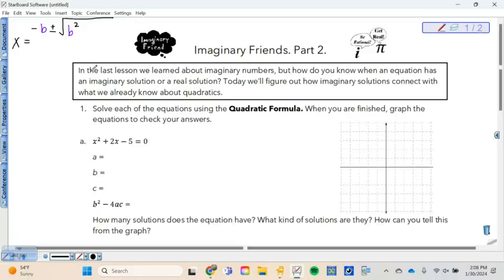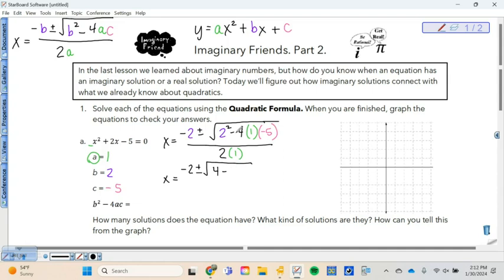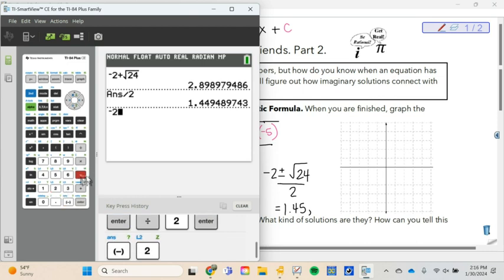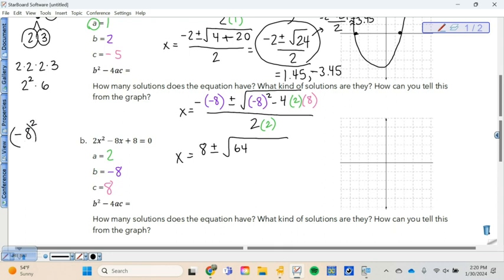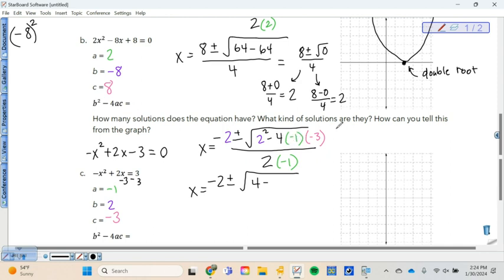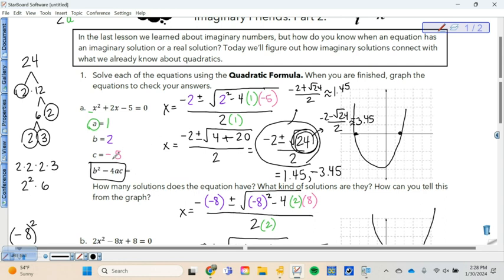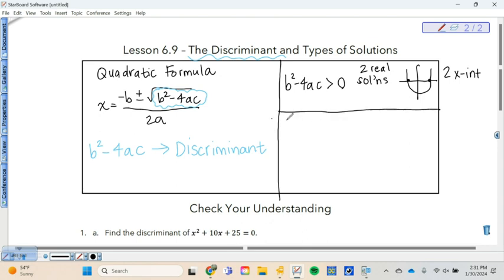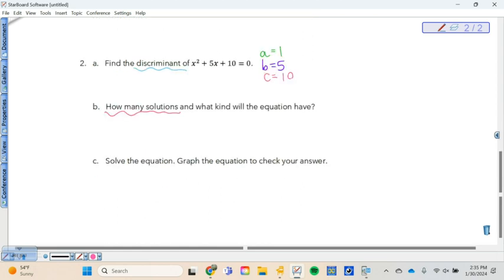6.9: The Discriminant and Types of Solutions